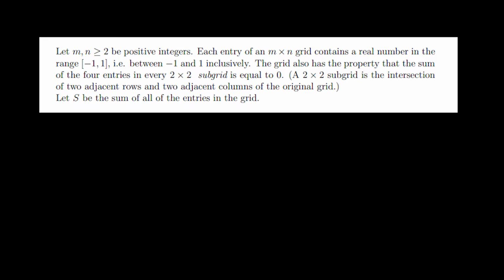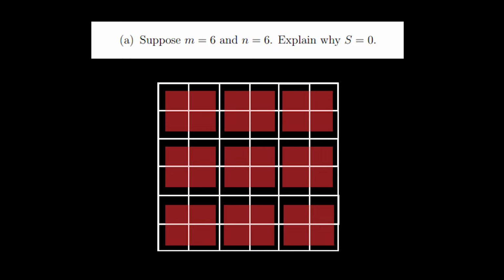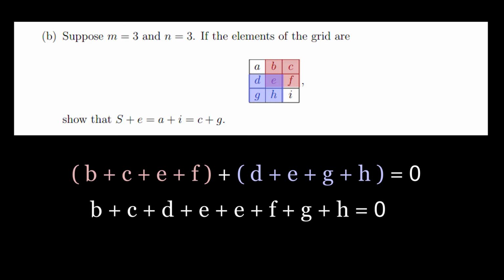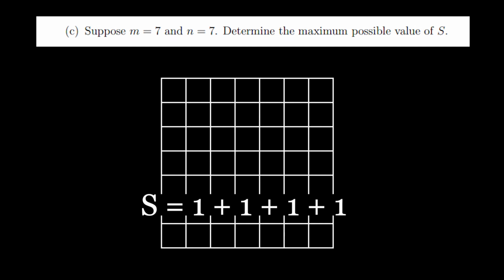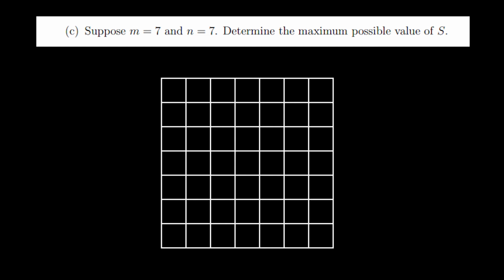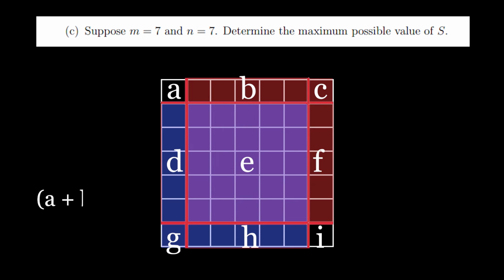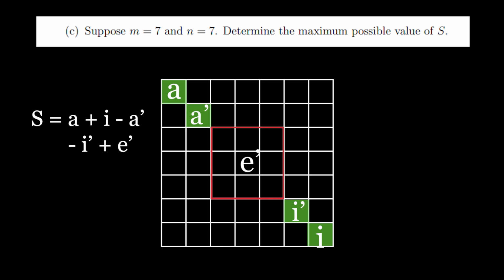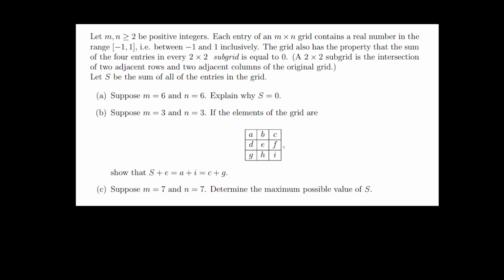The Art of Dissecting Grids (COMC 2021 C2 Explained)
This channel is shared between me and A3silent, feel free to check out his videos too!

Intro 0:38
Question Begins 1:40
Question A 2:16
Question B 3:27
Question C 5:37
Outro 12:15
Funny Cat Vid I Found in Discord 12:49